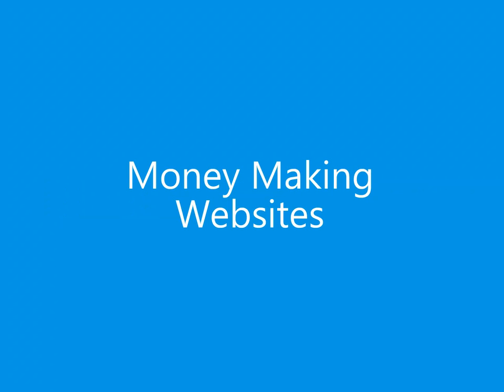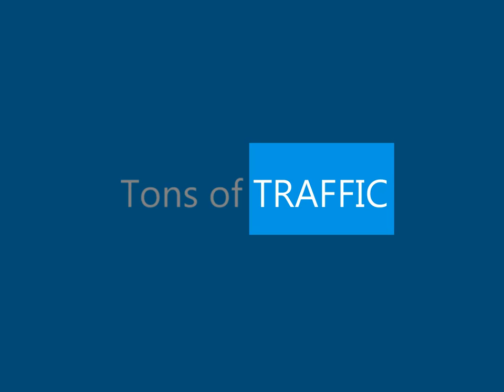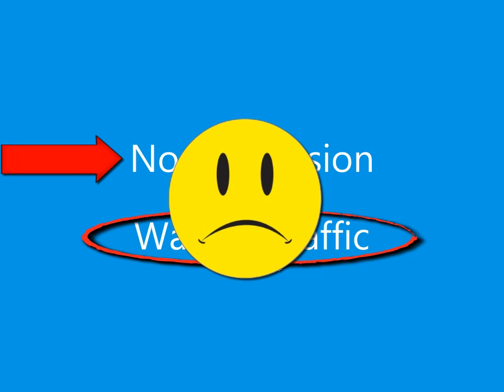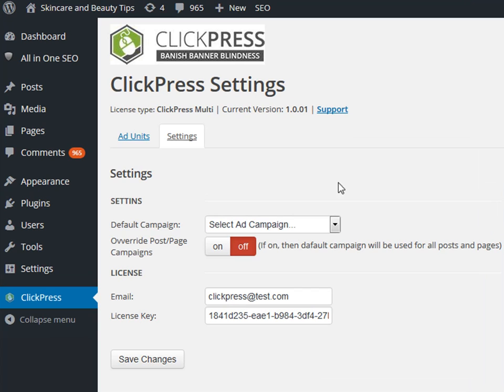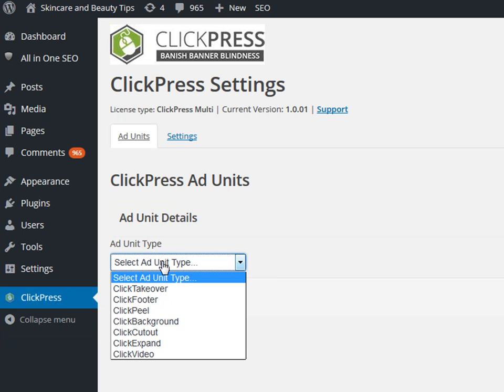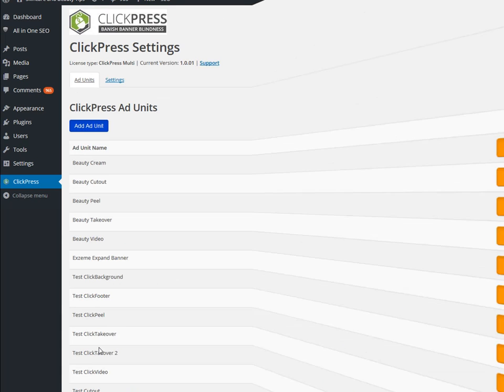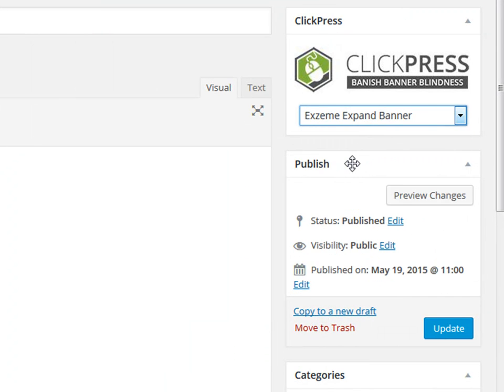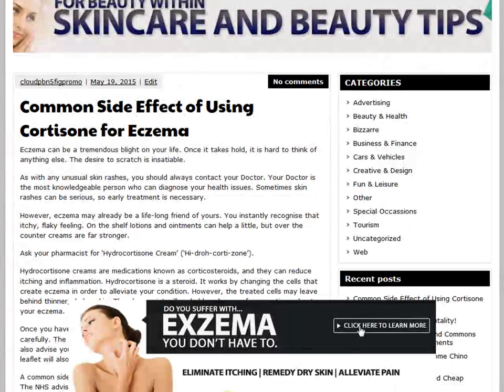ClickPress » Sales Page Preview